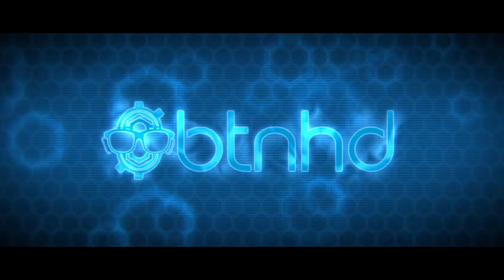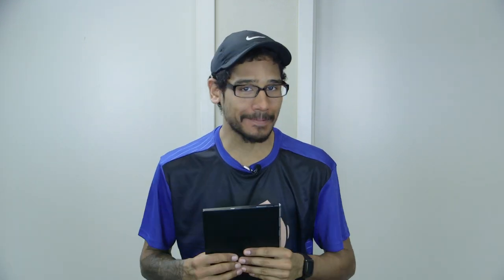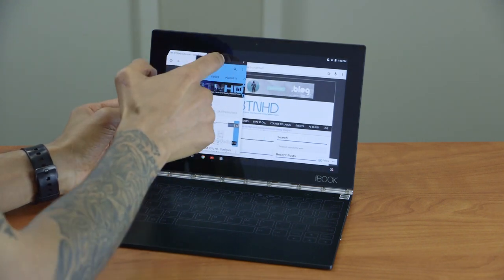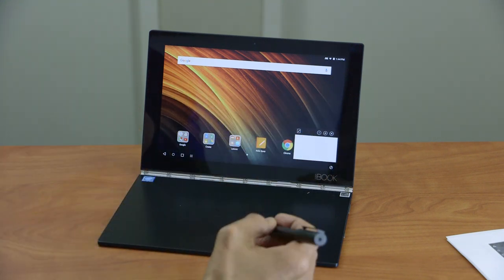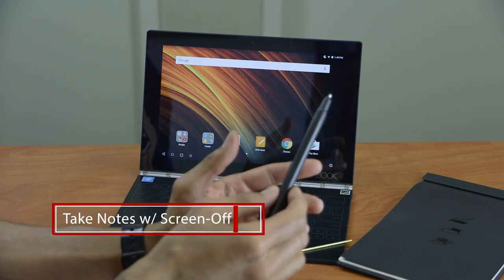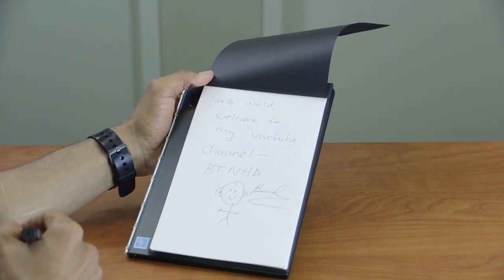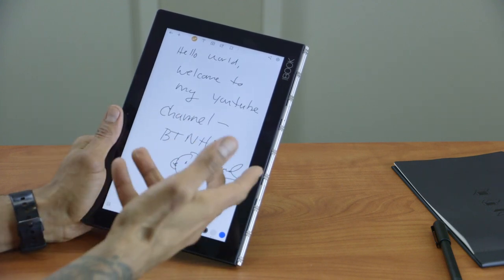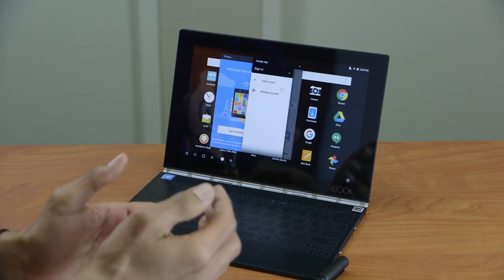Lenovo Yoga Book Hands On Review (Android Edition)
Last week we went over the Lenovo Yoga Book Windows version, so this week I have the Yoga Book Android version. This version is the best one from the Yoga Book lineup.